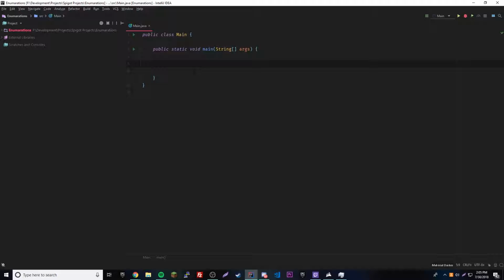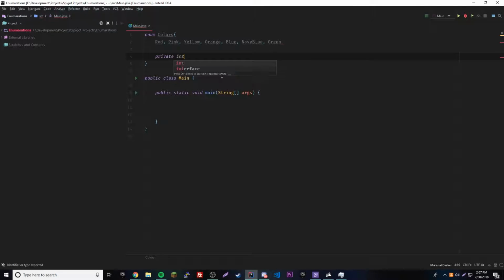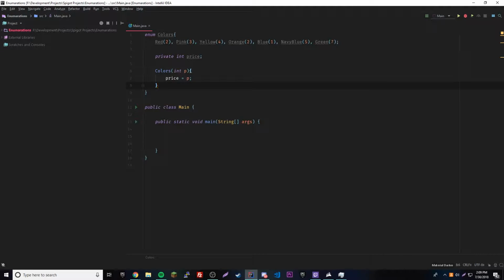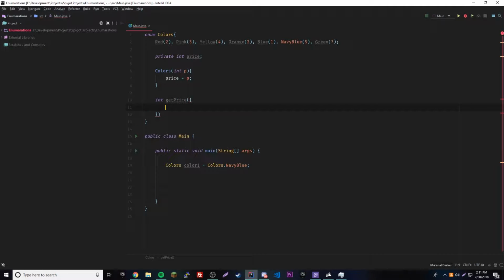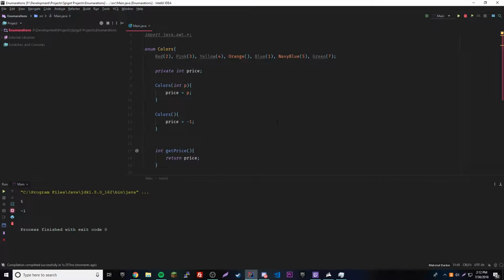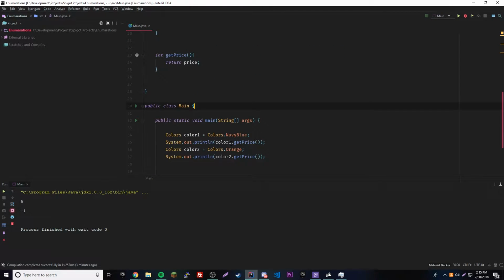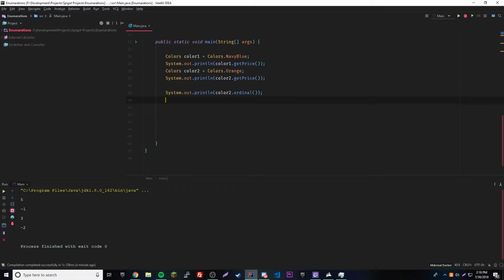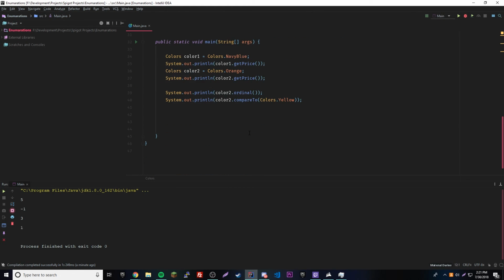Java Complete Tutorial Ep. 49 - Enumerations as Classes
In this episode, I show you the rest of the things you can do with the enumerations. Enumerations are in fact very similar to classes and come with a lot of the same functionality except that they cant be extended as super-classes and such. You can create instance variables, methods, constructors, and overridden methods.
Extra Resource: Yeah idk for this episode, just google enumerations if you need.